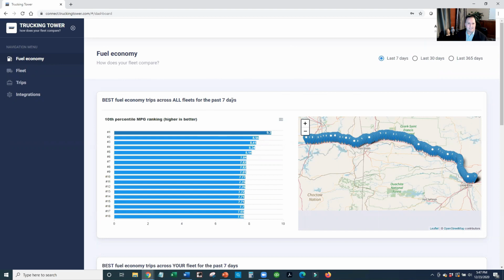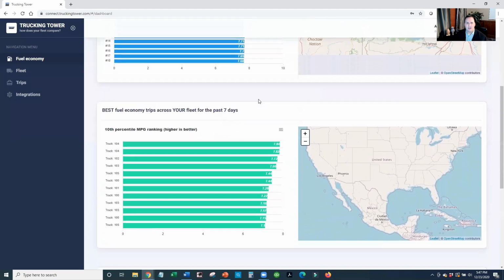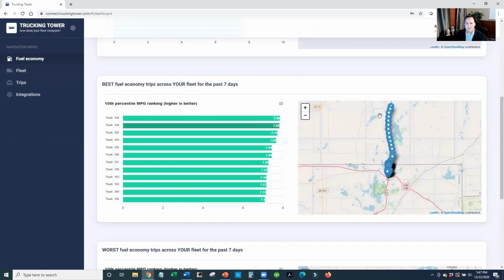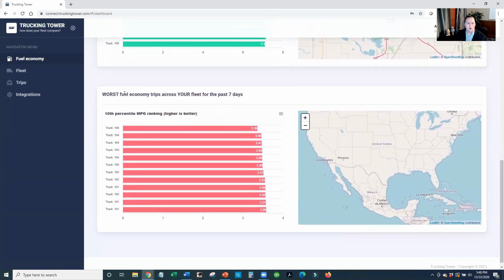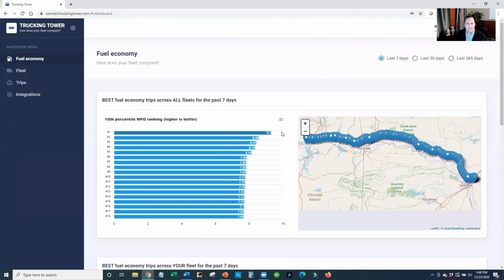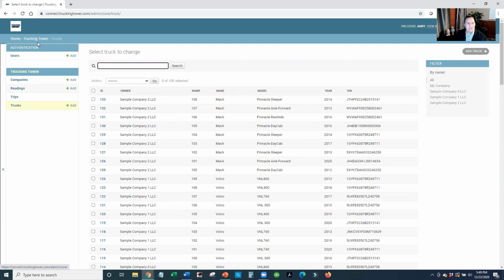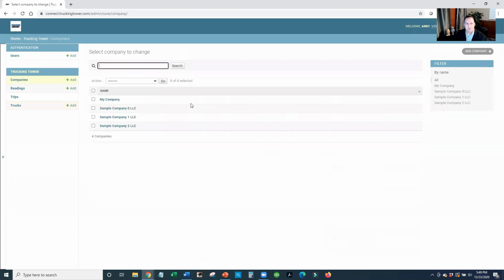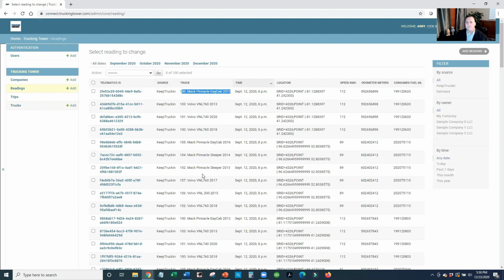Ep. 27 Free Access - Fleet Compete™ Software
We are excited to announce 90 days of free access for fleet executives of 50 or more trucks who sign up to utilize the Fleet Compete™ business intelligence platform.

Be a part of shaping the trucking industry and driving the product roadmap for this solution. Our patent-pending software is built to provide actionable intelligence to the market in an easy to use system.

With 25 years in supply chain and over 14 of those years in trucking technology working with hundreds of companies, Andy lives and breathes the transportation industry.

Our patent-pending technology was designed with one goal in mind - to help our clients do more with less money.

Andy Hedrick CEO
TruckingTower.com